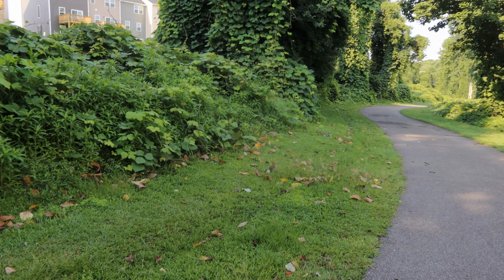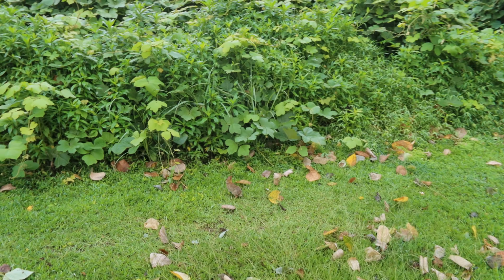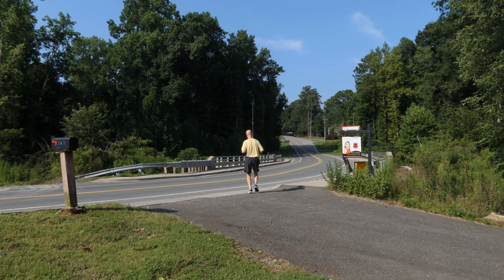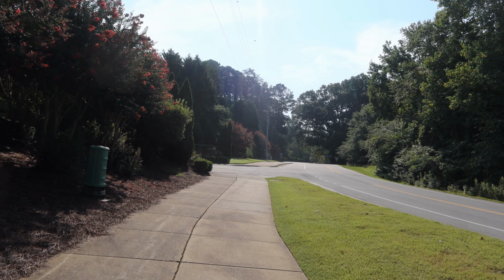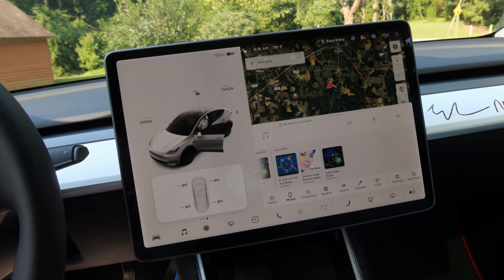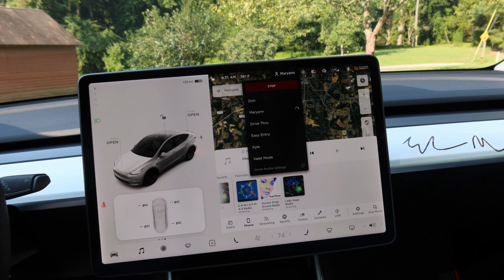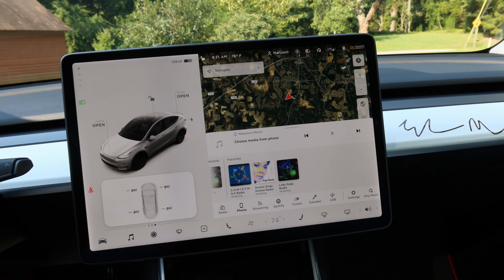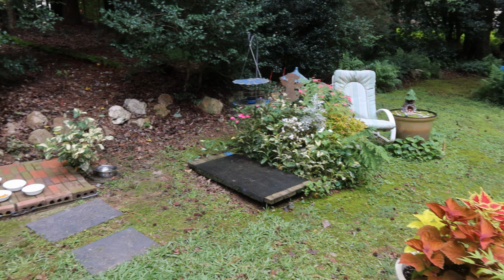Day 1497 Tesla Ruby It's All in the Wings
Cuisinart Ice Cream Maker
Autailors Model Y Floor Mats
PowerA game controller

Music from WeVideo and the YouTube Free Music Library and Artist.